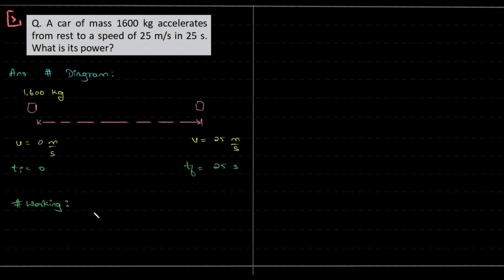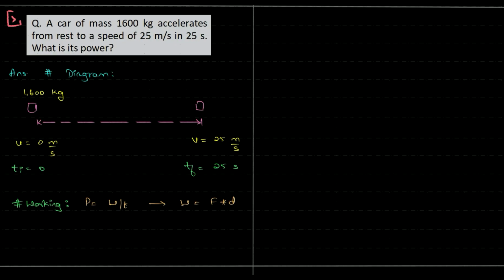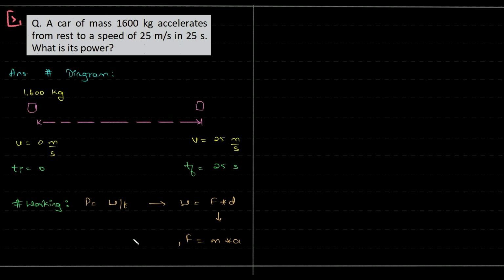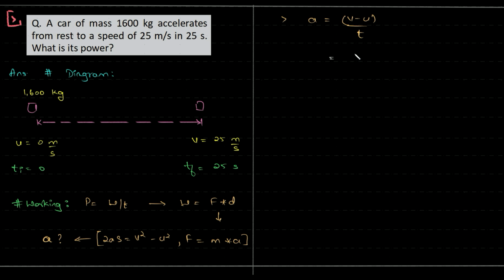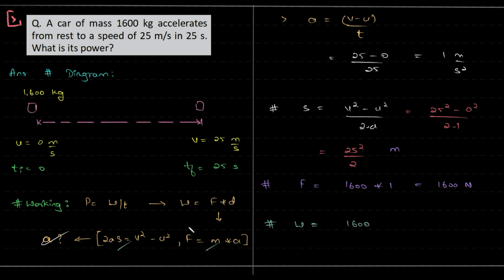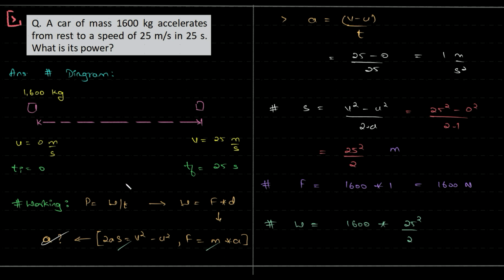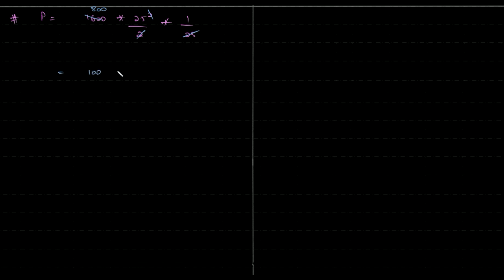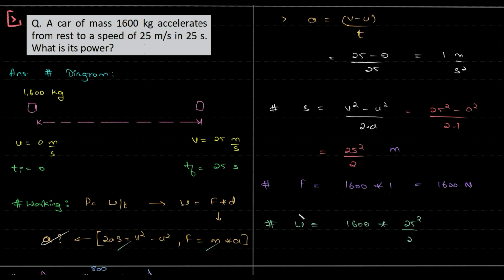11 06 G 1 Numerical E